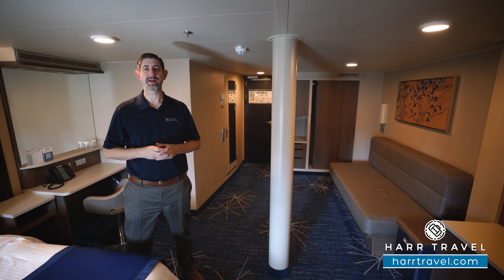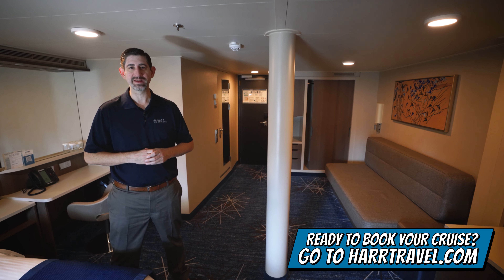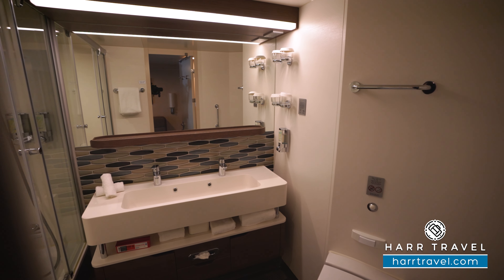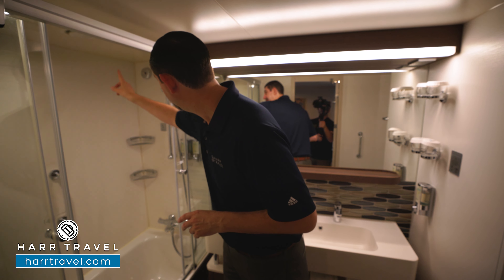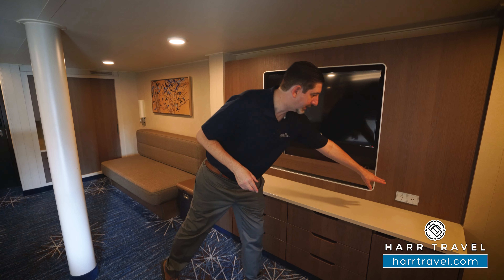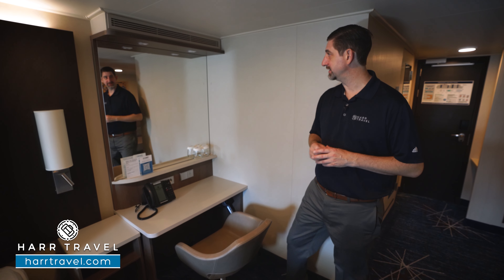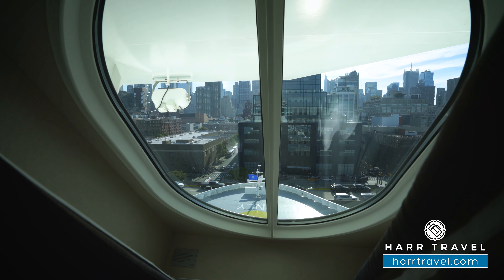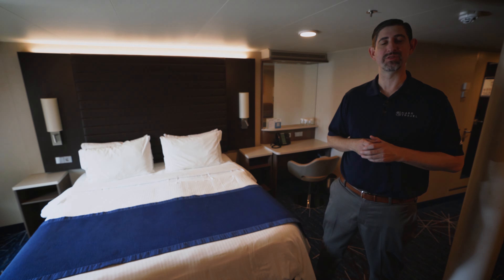Norwegian Joy | Family Oceanview With Large Picture Window Full Tour & Review 4K | Category O4, O5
Join Danny on a tour of a Family Oceanview Stateroom with Large Picture Window. Perfect for families, these staterooms are near the kids' area and include two single beds that convert to a queen, a bathtub and additional bedding that can accommodate three guests. This is a perfect option for the more price conscience cruiser. The curtain perfectly separates the main sleeping area from the sitting room area.

Category O4
Family Oceanview Stateroom with Large Picture Window
Decks:

Perfect for families, these staterooms include two single beds that convert to a queen and additional bedding that can accommodate three guests.

NORWEGIAN JOY
The Ultimate Joyride

Find your happy place on board Norwegian Joy when she cruises from the west coast to Alaska, the Mexican Riviera, Pacific Coast, and Panama Canal with departures from Seattle and Los Angeles. Or join her in The Caribbean, Bahamas, and Bermuda from Miami, New York, Orlando, and Jamaica. Enjoy a rush like no other as you race in the middle of the ocean on a thrilling two–level race track. Immerse yourself in all the wonder of a virtual world in the Galaxy Pavilion. Be pampered in luxury in our spacious and beautifully appointed accommodations. Explore the wilds of Alaska including pods of whales up close in untouched Icy Strait Point. Enjoy vacation experiences that will delight your senses and calm your soul on Norwegian Joy.

CRUISE SHIP HIGHLIGHTS

Norwegian Joy Speedway
Go for the checkered flag on a thrilling two-level race track in the middle of the ocean. Whether you're racing through exhilarating turns or simply relaxing on the top deck, cruising with Norwegian means vacationing at your own speed.

Laser Tag
Get ready for a laser tag battle of galactic proportions under the stars.

Galaxy Pavilion
Step into the Galaxy Pavilion and into a virtual world unlike anything you’ve ever seen. Enjoy an immersive gameplay experience during Dark Ride 7D. Feel the intensity as you accelerate through every adrenaline-fueled turn on a cutting-edge racing simulator race course. This is just the beginning of an exciting new world to discover.

Aqua Park
Swirl down a double loop waterslide over the side of the ship on the Ocean Loop. Twist and shout while rushing down the Aqua Racer. And splash around at the family-friendly Aqua Park.

Kids' Aqua Park
They’ll splish. They’ll splash. They’ll definitely have a blast. Kids will have the best of times at the interactive Kids’ Aqua Park.

Mini Golf
Play 9 holes on our mini golf course with obstacles for all skill levels.

Splash Academy
Your kids will have a blast inside Splash Academy where they can enjoy creative play, sports and more. From themed activities to parties, our youth staff has a knack for this stuff. Or drop off the kids during supervised Group Sitting on port days or in the evening and make it a romantic night out.

Entourage Teen Club
Movies. Art. Music. Video games. Dance parties. Welcome to Entourage – a retreat for teens looking to have fun and hang out with people their own age. One thing’s for sure: absolutely, positively, no parents allowed.

Mandara Spa & Salon
There are plenty of ways to be pampered. Unwind with any of our spa treatments such as a hot-stone massage. Treat yourself. You deserve it.

The Waterfront
Only Norwegian lets you truly embrace the world around you. An industry first, The Waterfront will forever change the way you cruise. This quarter-mile oceanfront promenade allows you to connect with the ocean while experiencing some of Norwegian’s signature dining venues. Restaurants, bars, stunning views. What could be better?

DINING

Garden Café
Whatever you’re craving, chances are you will find it at the Garden Café. This complimentary, indoor buffet restaurant serves up breakfast, lunch and dinner

The Manhattan Room
One of three Main Dining Rooms, The Manhattan Room is where guests can enjoy specially curated modern and classic dishes made with the freshest ingredients. For a more intimate setting you can also check out Taste and Savor for the same menu but a different atmosphere.

The Local Bar & Grill
The Local offers classic pub fare in a relaxed atmosphere. With popular dishes like the Reuben Sandwich and Fish n’ Chips, The Local has all your favorite comfort foods. So try one of our beers or cocktails on tap and catch a game with us!

SPECIALTY DINING
- Ocean Blue
- Teppanyaki
- American Diner
- Cagneys
- Food Republic
- La Cucina
- Le Bistro
- Q Texas Smokehouse

Filmed, Produced, & Edited By: Taylor Haenny